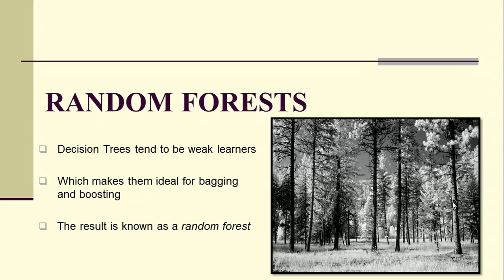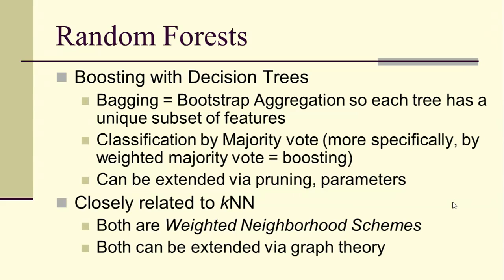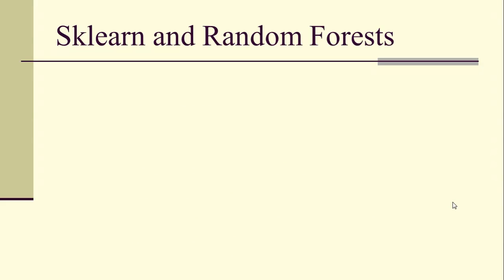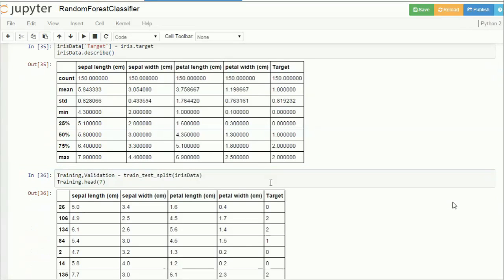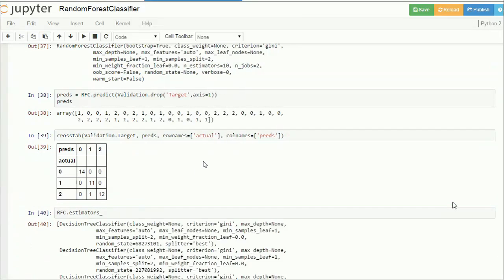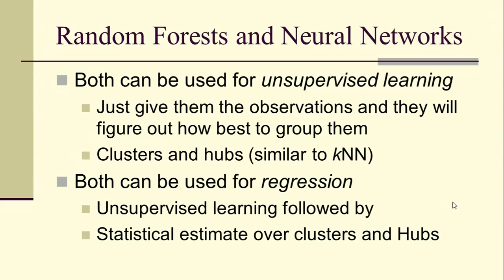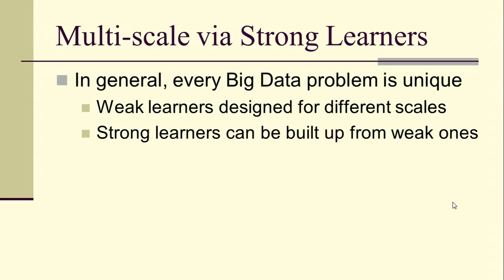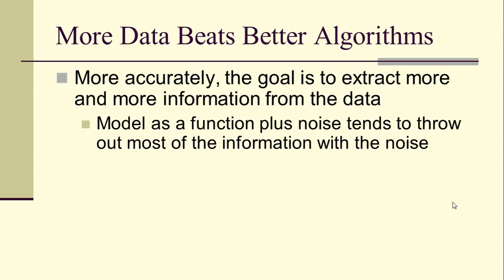Random Forests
Boosting and Bagging with Decision Trees leads to Random Forests -- and the end of this course!